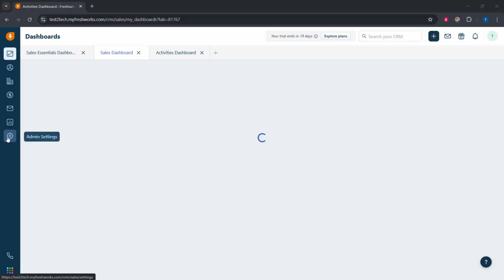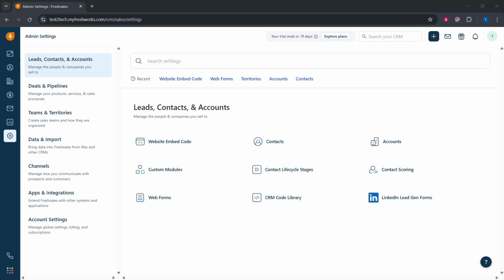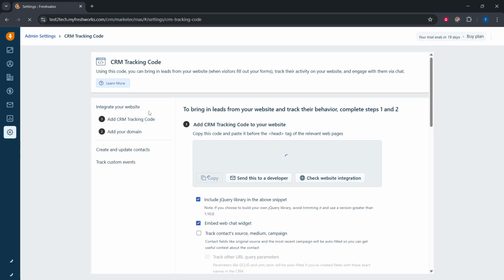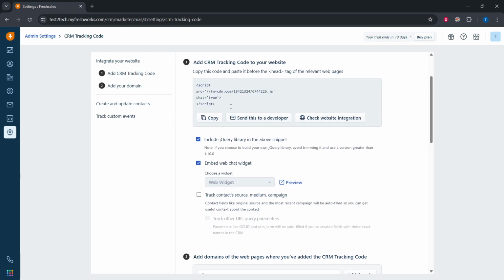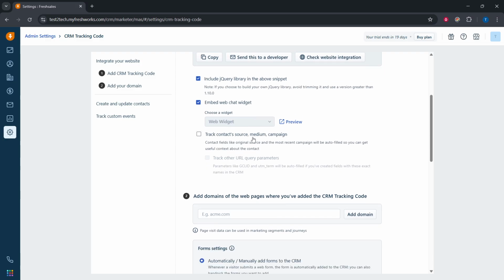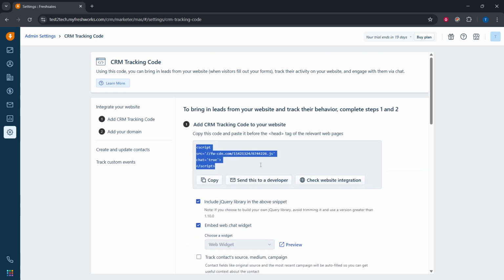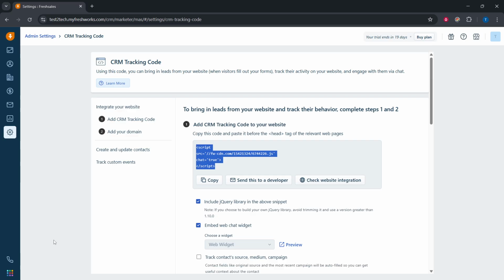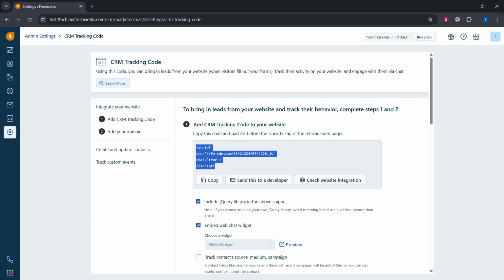How to Track Website Visitors in Freshsales [2026 Full Guide]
How to Track Website Visitors in Freshsales

In this video, we show you exactly how to track website visitors in Freshsales to gain crucial behavioral insights and identify warm leads directly from your site activity. We detail the necessary steps for implementing the tracking script and configuring the settings to monitor and log visitor actions.

Enabling website visitor tracking in Freshsales is critical for understanding lead intent, scoring prospects based on their engagement with your content, and providing your sales team with valuable pre-context before outreach. We discuss the importance of monitoring pages visited and time spent, emphasizing how this granular data improves lead qualification and allows for timely, context-aware follow-up.

Technical Specs: Software: Freshsales; Feature: Website Tracking & Lead Scoring